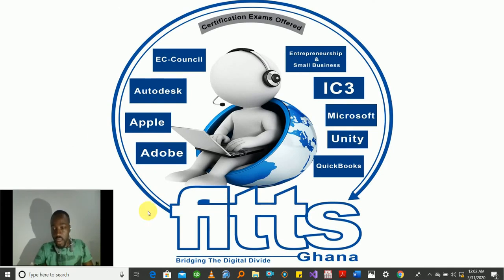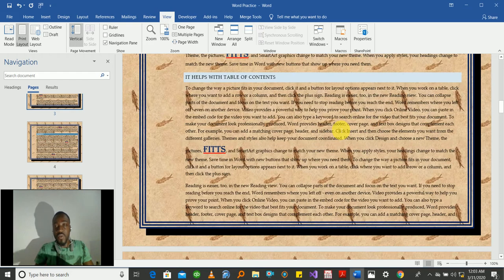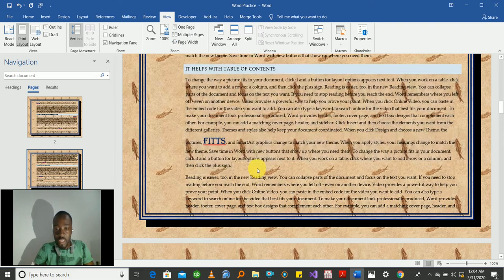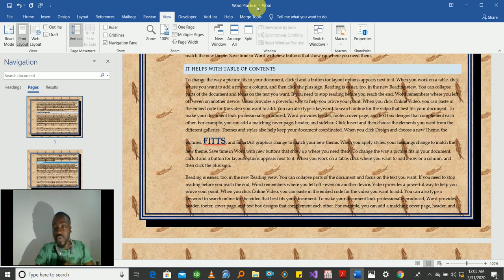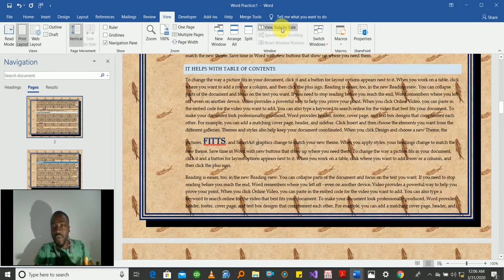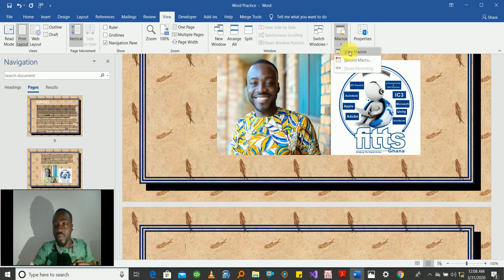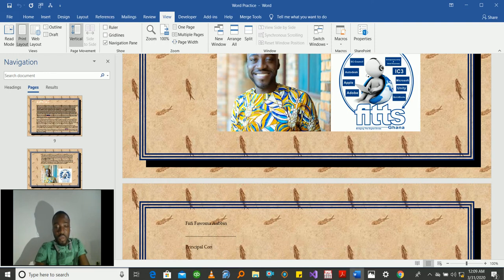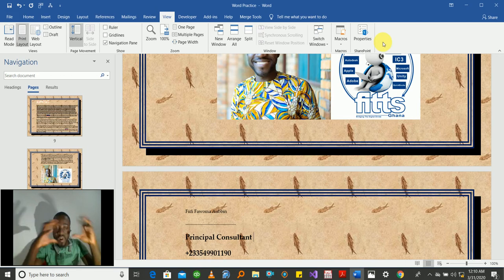Day 11 - Microsoft Word View Tab – Window & Macro Groups Explained | MOS Exam Prep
🖥️ Learn to manage multiple documents and automate tasks in Microsoft Word by mastering the Window and Macro groups in the View tab! Perfect for boosting productivity and MOS exam readiness.

🔑 What you’ll learn in this tutorial:

Work with New Window, Arrange All, Split, and Switch Windows to handle multiple documents

Use Macros to automate repetitive tasks efficiently

Tips for saving time and improving workflow in Word

How these tools can help you prepare for the MOS Word exam

This episode is part of our Word Mastery: MOS Exam Prep series — ideal for beginners, students, and professionals aiming to gain confidence and excel in Microsoft Word.